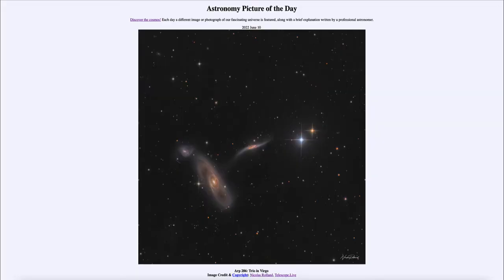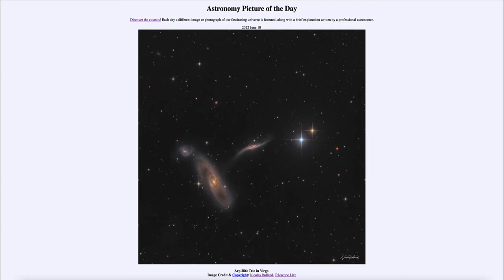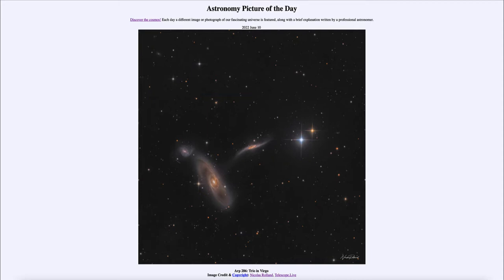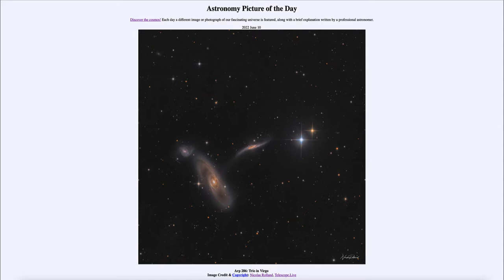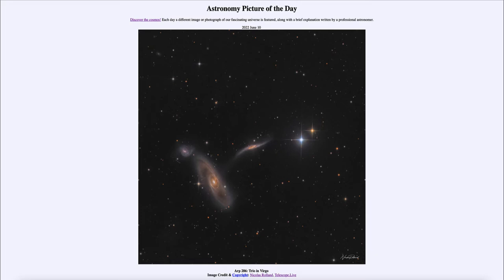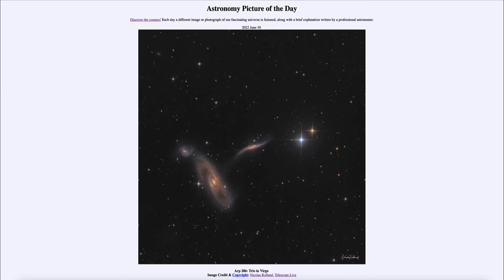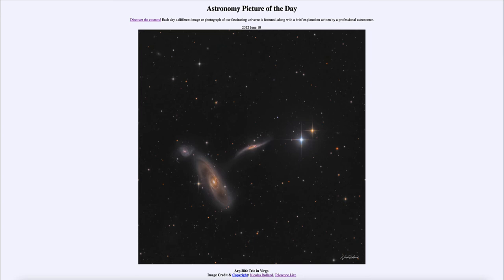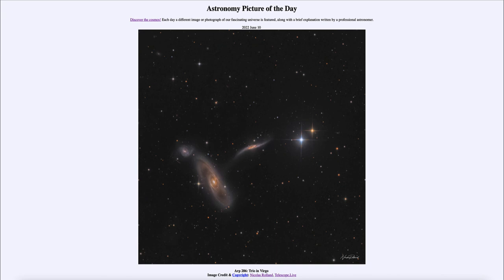2022 June 10 - Arp 286: Trio in Virgo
In today's image, we see a trio of interacting galaxies in the constellation of Virgo. These are often called peculiar galaxies because of their unusual appearance.